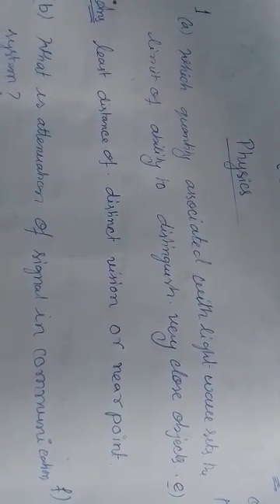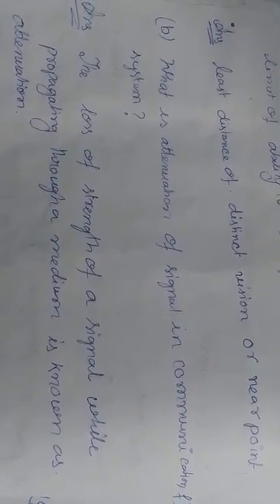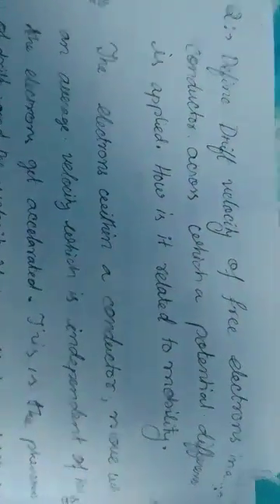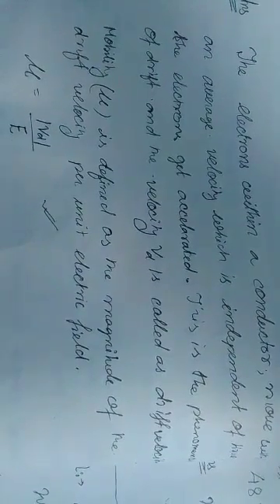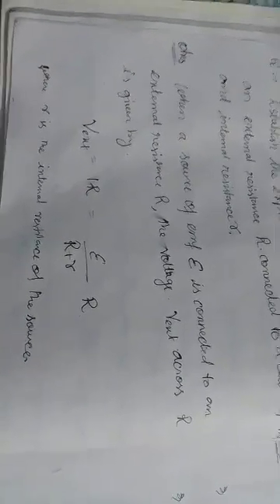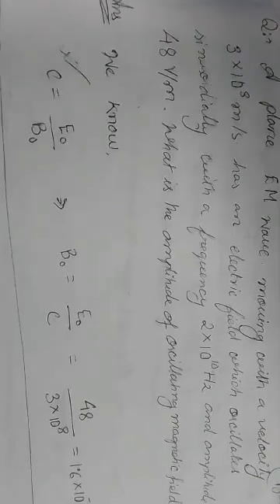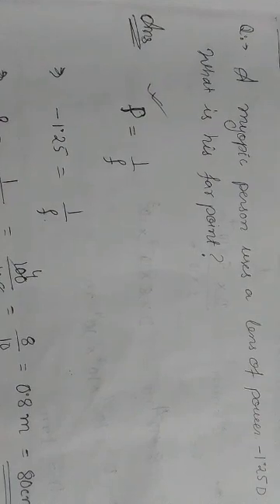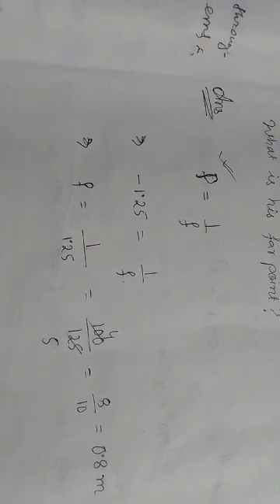Ahsec 2018 Physics Question paper solved.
Ahsec Physics 2018 qp solved